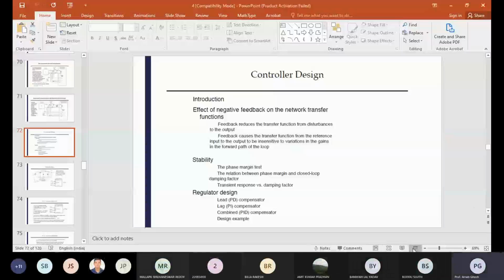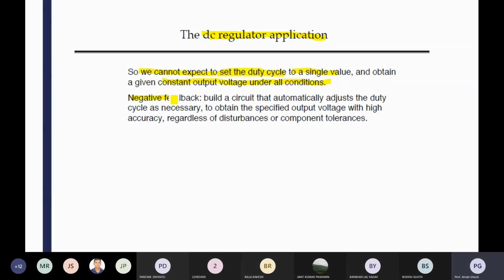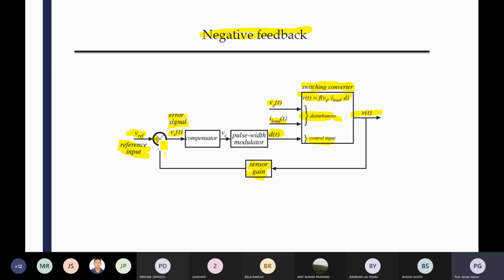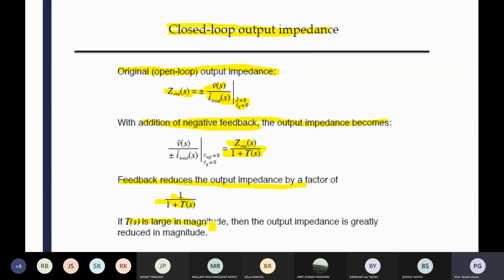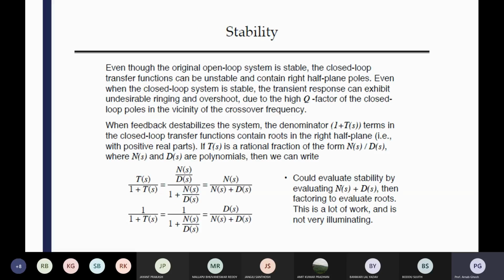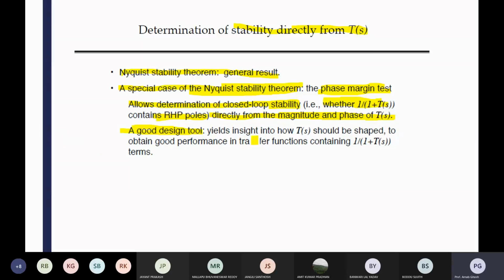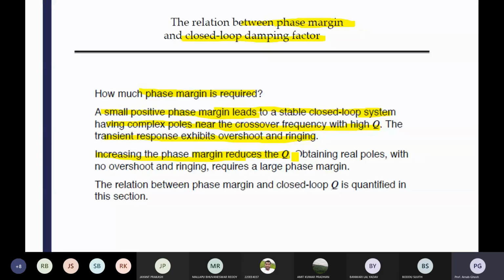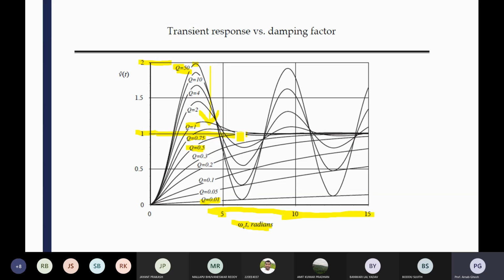Lecture 23: Controller Design - Switched Mode Power Conversion (Electrical Engineering Online)